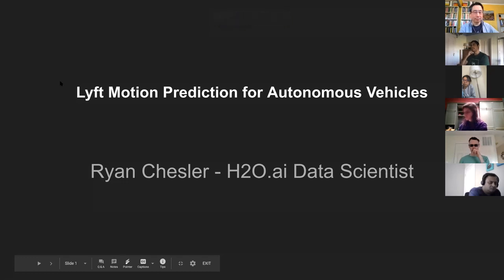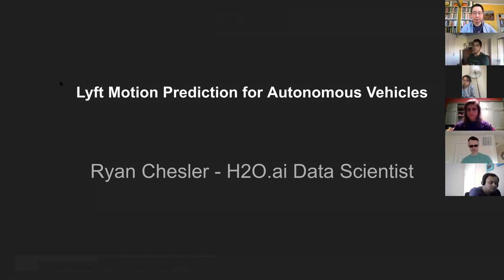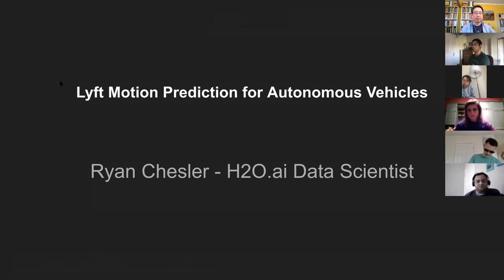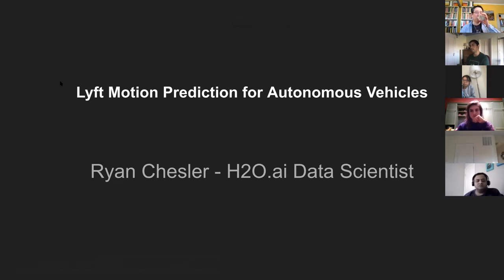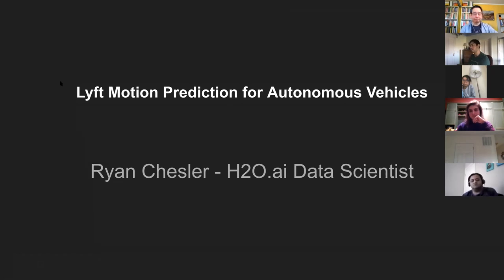Lyft Motion Prediction Presentation and Competitors discussion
This is a recording of the SDML meetup. This week Ryan Chesler presented on the recent Lyft Motion Prediction competition and also facilitated discussion with other competitors who spent time on this challenge.